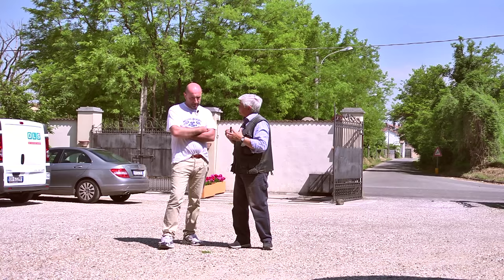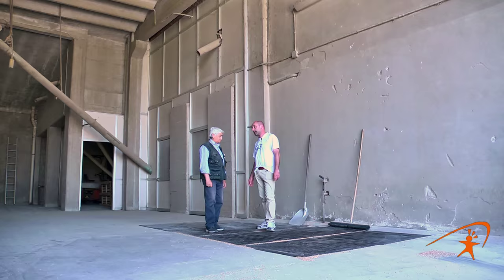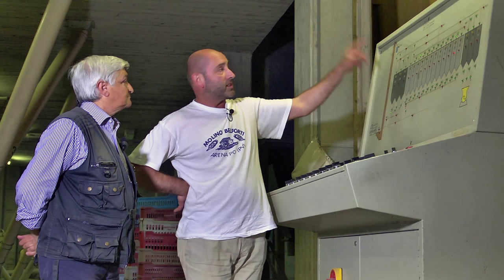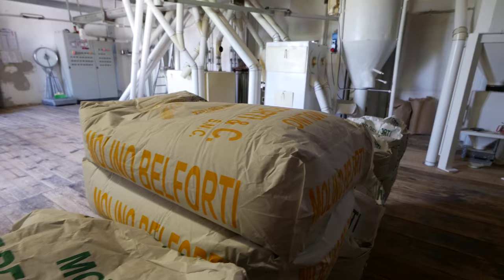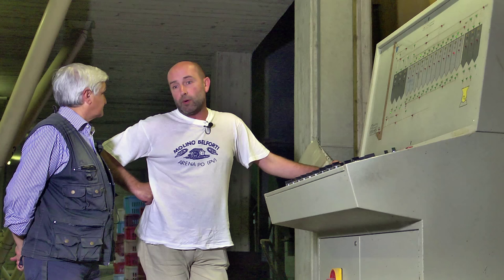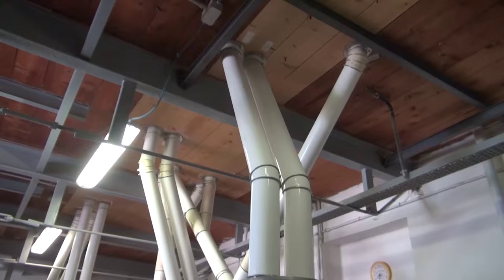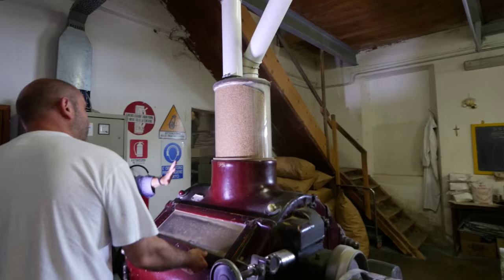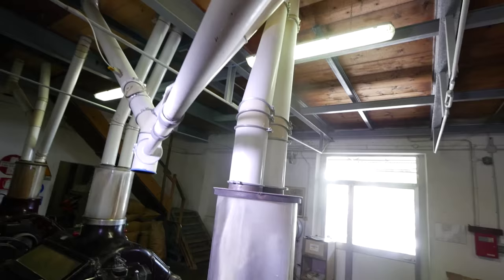Arena Po: Molino Belforti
Con il naturalista Pino Isola si visita ad Arena Po un molino a cilindri.
Il molino coniuga la tradizione di un tempo con macchinari odierni all'avanguardia, producendo prodotti sani e lavorati artigianalmente. Fin dalle origini il molino ha sempre saputo adeguare la professionalità alla tradizione; infatti, da sempre, si è puntato alla qualità delle materie prime al fine di garantire un prodotto finito di altissima qualità.